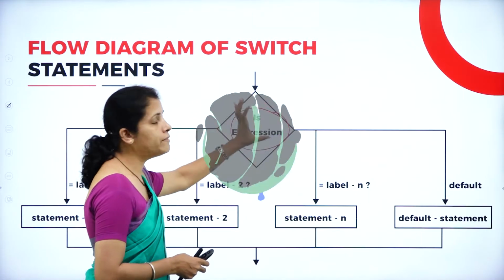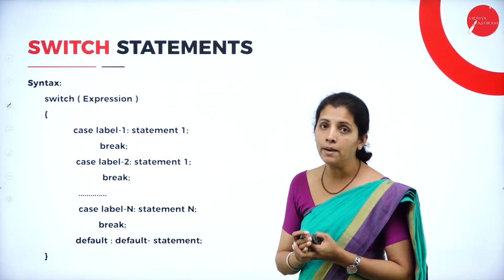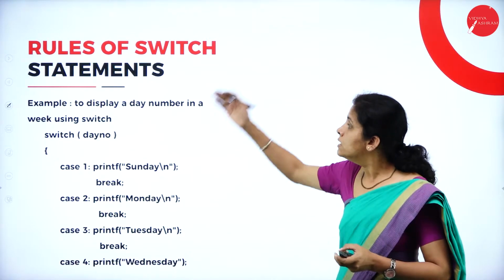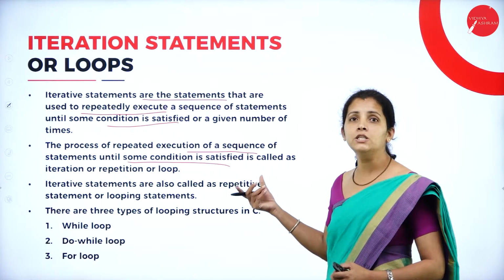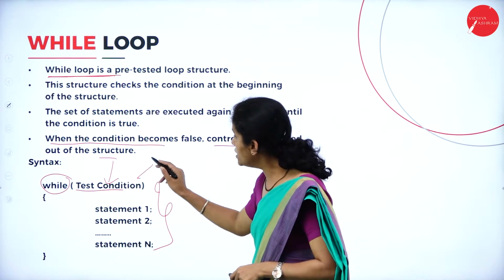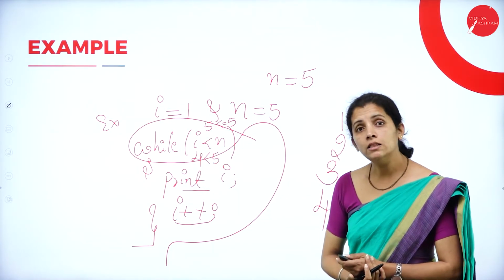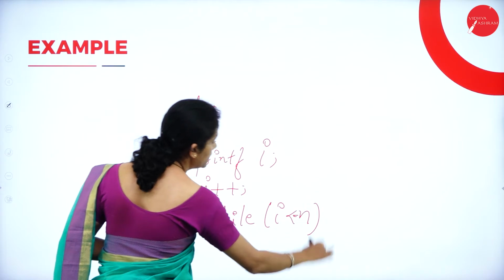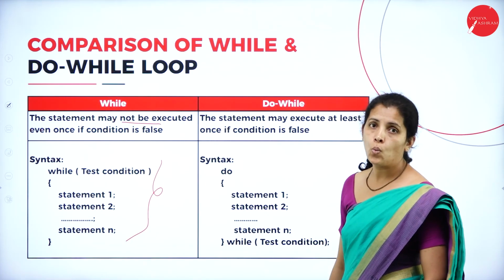DAY 06 | PROGRAMMING IN C | I SEM | B.CA | CONTROL STRUCTURE | L2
Course : B.CA
Semester : I SEM
Subject : PROGRAMMING IN C
Chapter Name : CONTROL STRUCTURE
LECTURE : 2